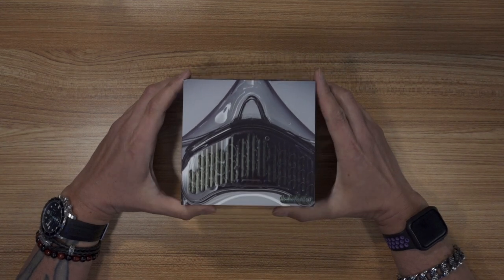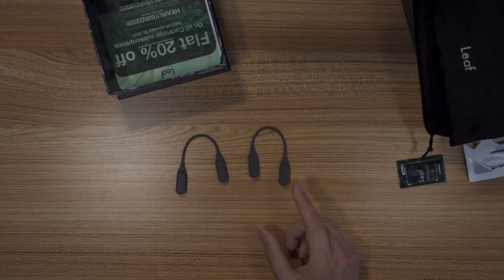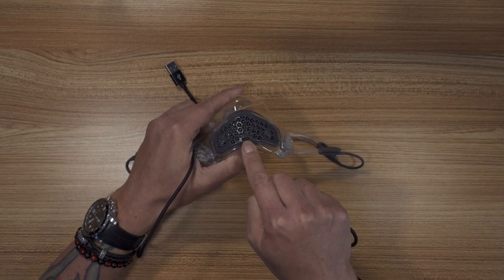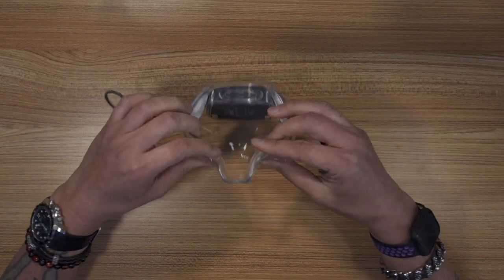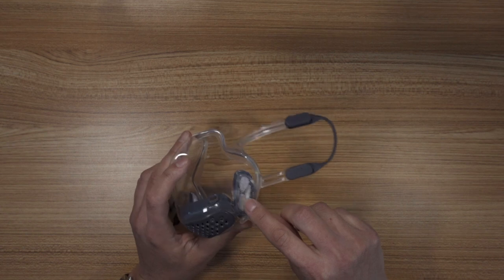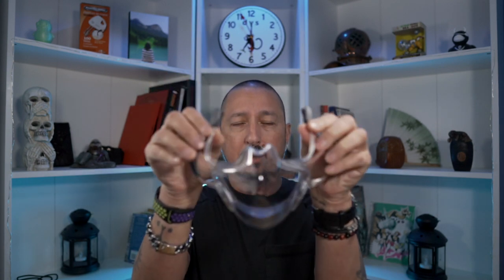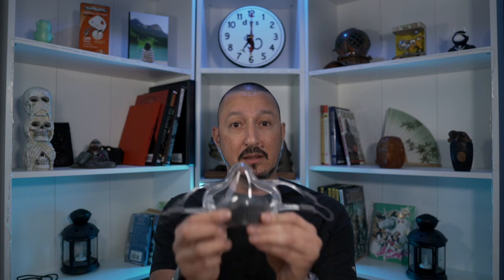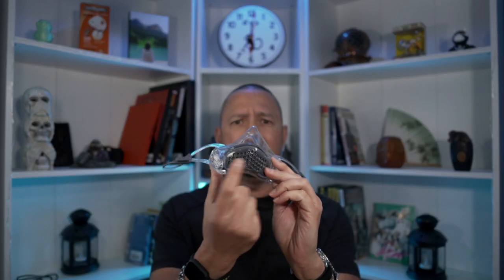Leaf UV Mask Review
This mask is Monkey approved!  Check it out.